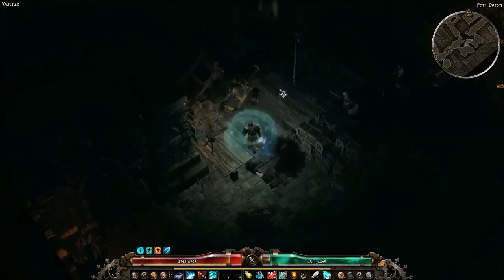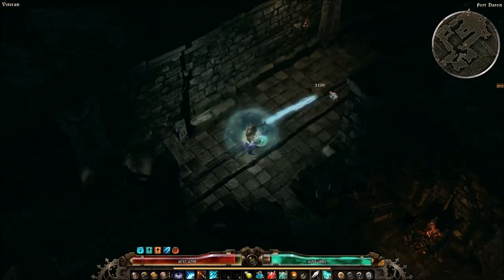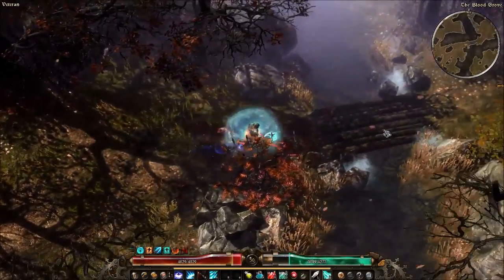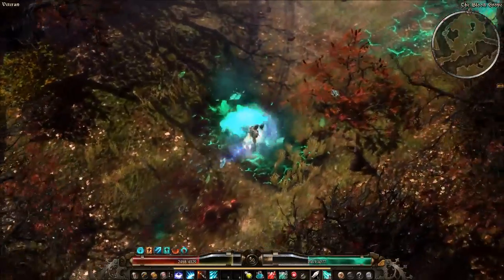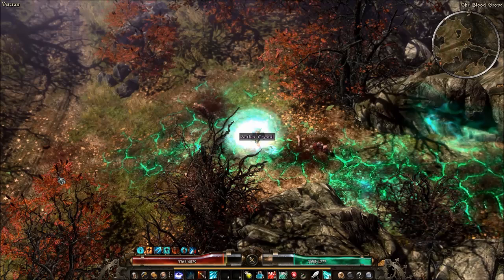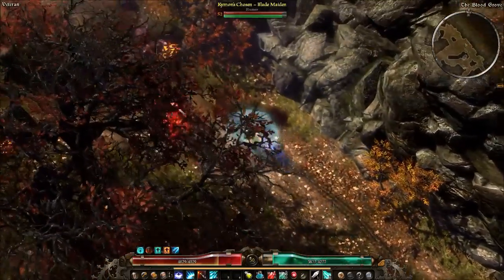Grim Dawn - Farming the Iron Maiden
Here's a video showing what I've been up to lately in Grim Dawn.  I've been running the Iron Maiden for gear and trying to round out my missing blueprints.